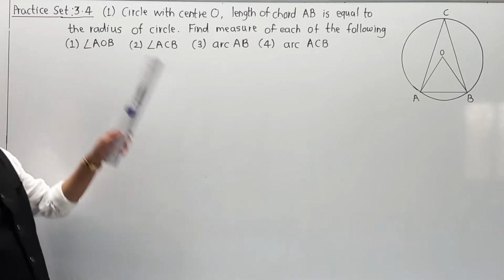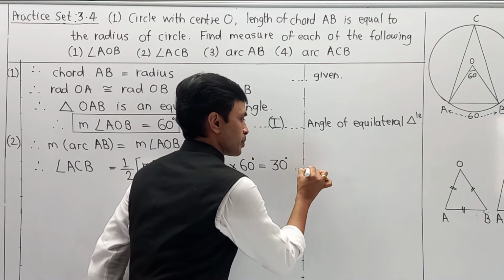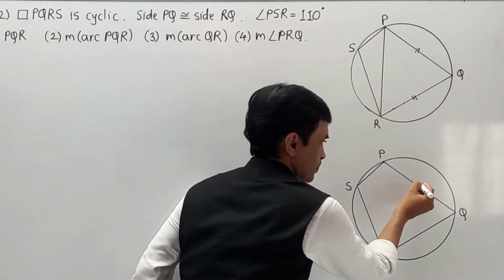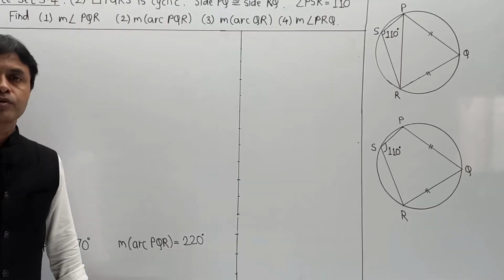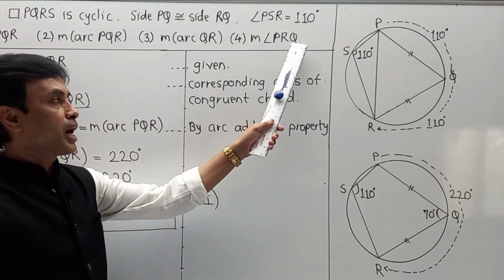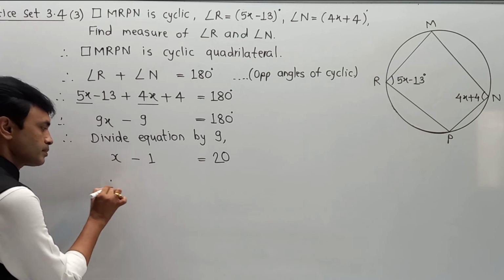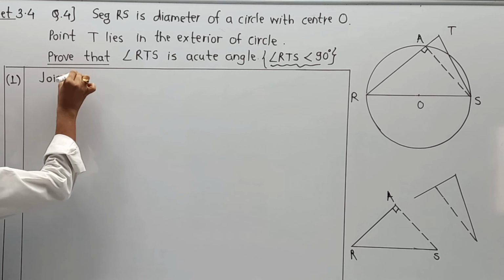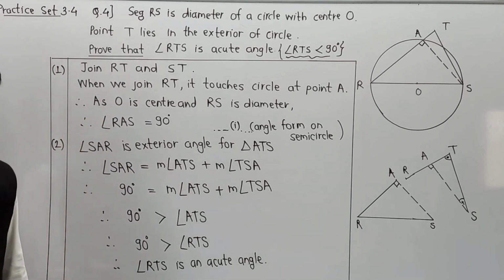Circle , Chapter 3 , SSC , Practice Set 3.4 , Numerical 1,2,3,4, Lecture No 10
Circle , Chapter 3 , SSC - Maharashtra State Board  , Practice Set 3.4 , Numerical No-  1 to 4, Page 73 , Lecture No 10